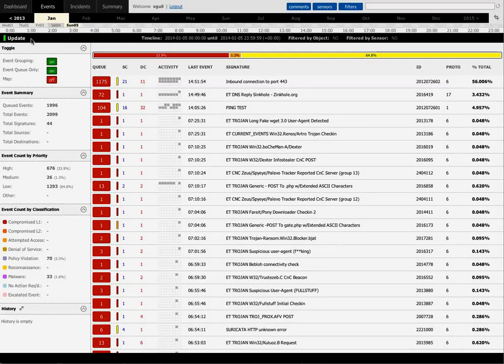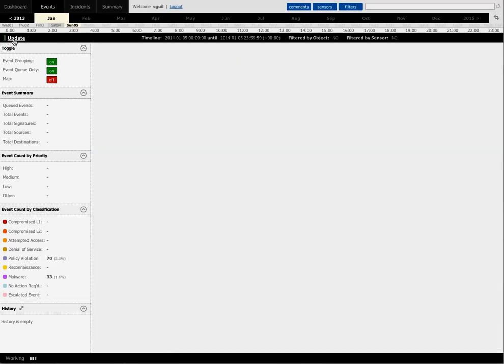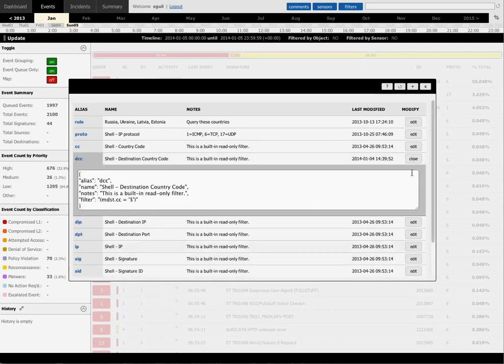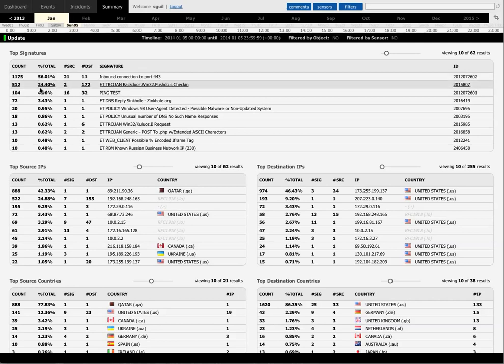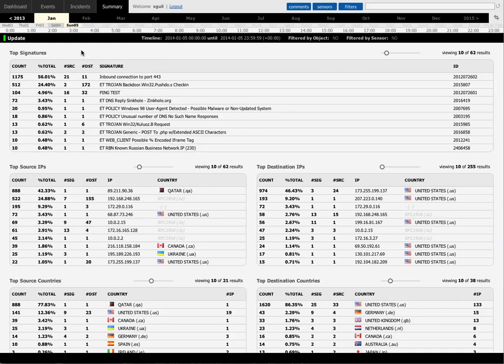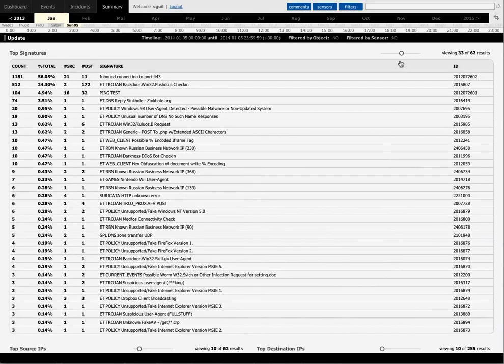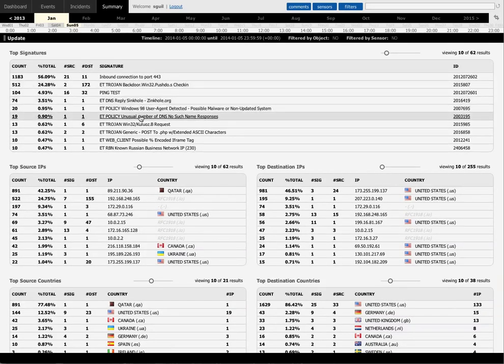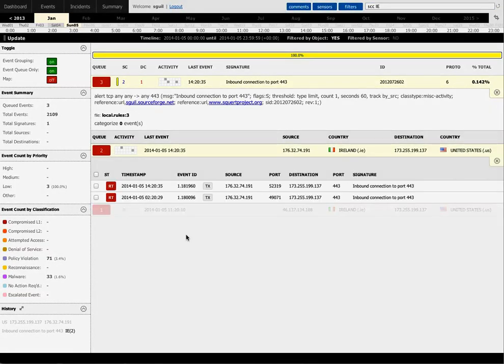squert version 1.1.6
This short video outlines the additions and changes for version 1.1.6